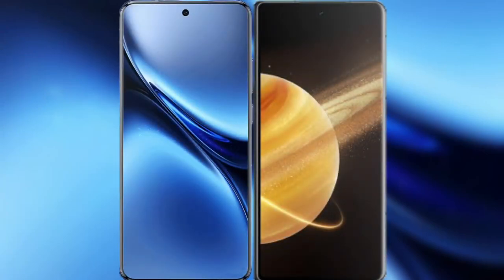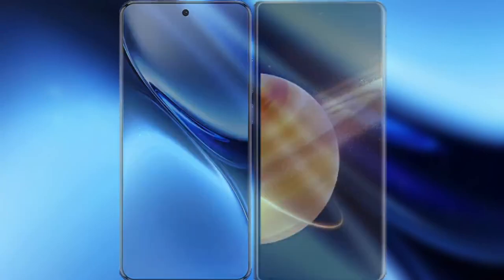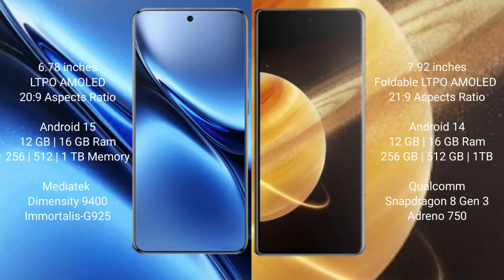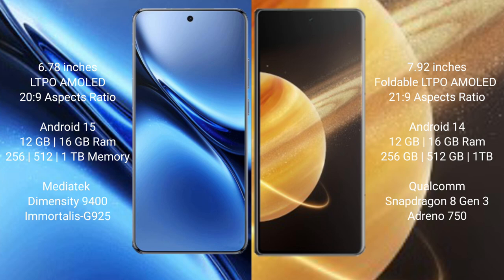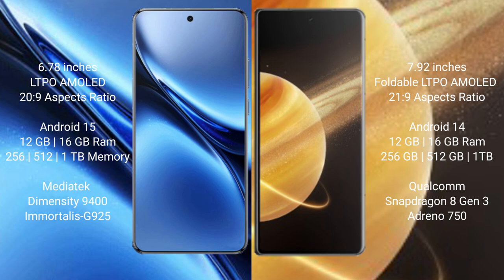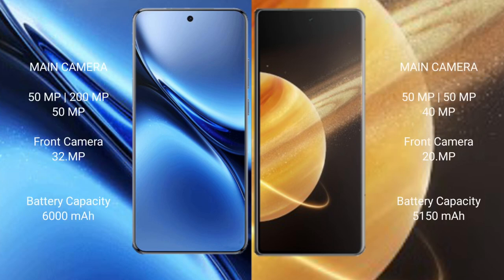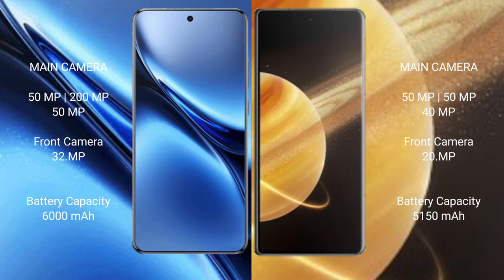Vivo X200 Pro vs Honor Magic V3 Review